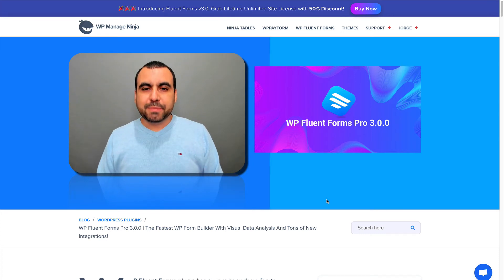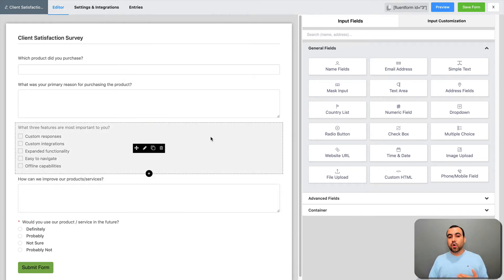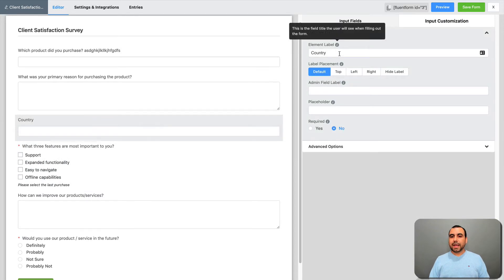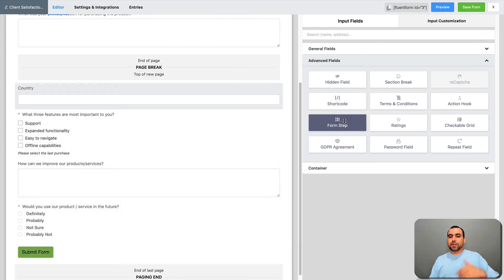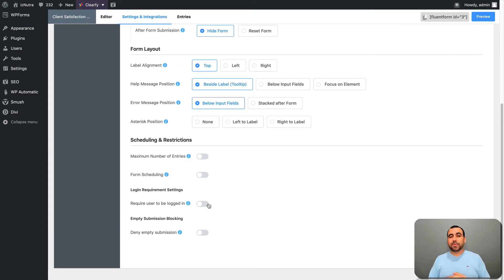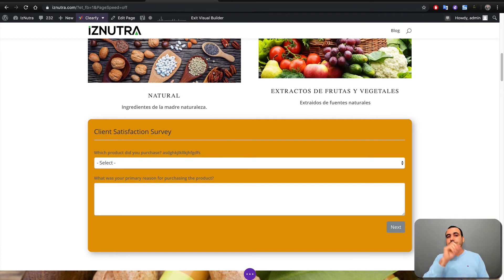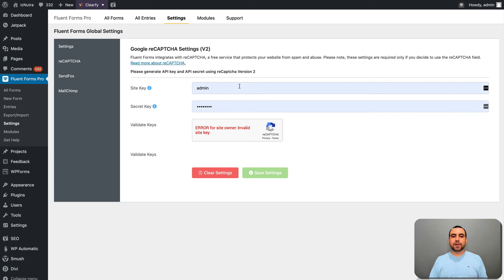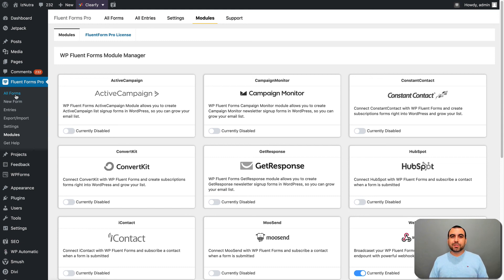Best wordpress form plugin WP Fluent Forms Pro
WP Fluent Forms Pro WordPress

WP Fluent Forms is the fastest and most intuitive plugin for WordPress form building. 60+ pre-built templates and the compelling UI will make your form creation fun and playful. Build. Edit. Delete. Easily and effortlessly. From highly customizable drag and drop fields to HubSpot integration, multi-step forms to unique built-in visual data representation – WP Fluent Forms has it all.
Ready Input Fields
All input fields are thoughtfully built, and they're meant to fill a particular purpose. Everyone has their own traits.

Drag & Drop Form Builder
To build a form, all you have to do is drag the fields you need and drop them to see the magic. Form building was never easier.

Pre-built Form Templates
You know what's FUN? Select a template and build a form in no time. Dozens of templates and all are categorized.

Calculated Fields
If you keep options for adding numbers and you need to get them calculated, yes, our form builder plugin can help you out.

Visual Data Reporting
Based on the submitted entries, WP Fluent Forms will create charts to better understand the data for further actions.

Step Forms
Now cut long forms into multi-step formats. Studies show these forms have elevated conversion rate, and users feel comfort.

Multi-column Form Layout
Want to change the typical one-column layout? Use WP Fluent Forms and introduce a two or three-column layout.

Conditional Logic
This single feature is a highly valuable option that can help you achieve the control you want over your form.

File & Image Upload
If you authorize users to upload their files and images, then they can do it. Not to mention it's a handy feature sometimes.